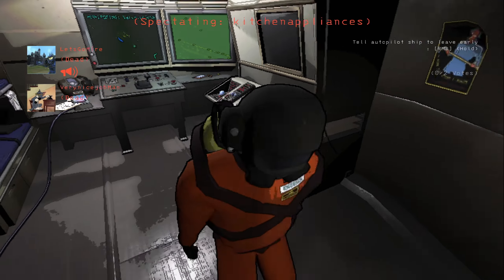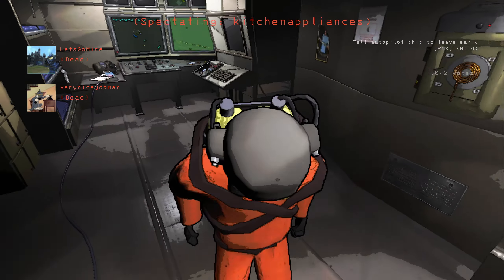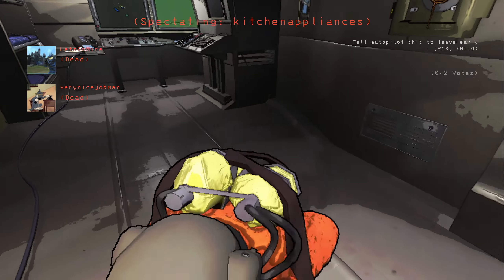Lethal Company - Bobby gets killed by a slime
its all nickelodeons fault